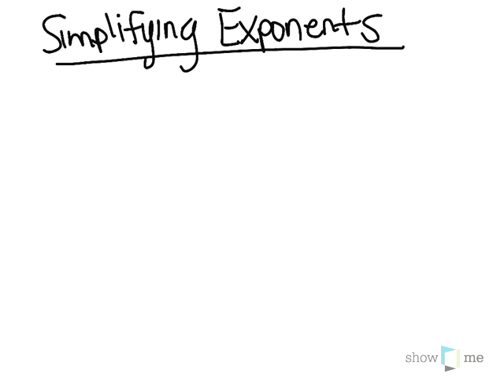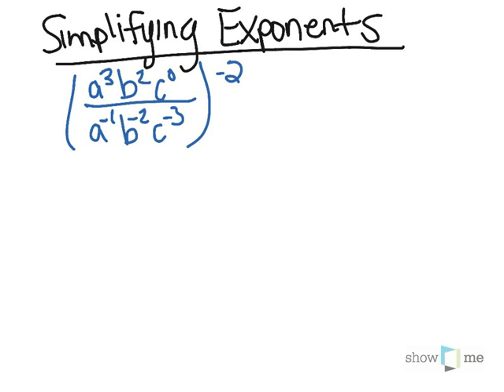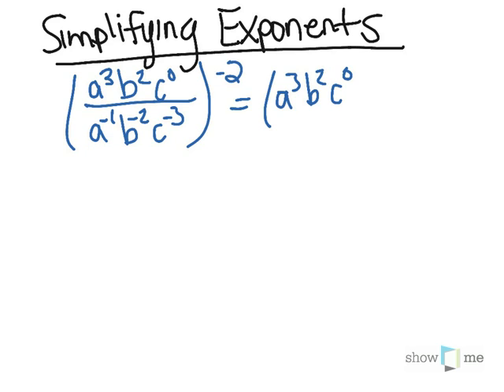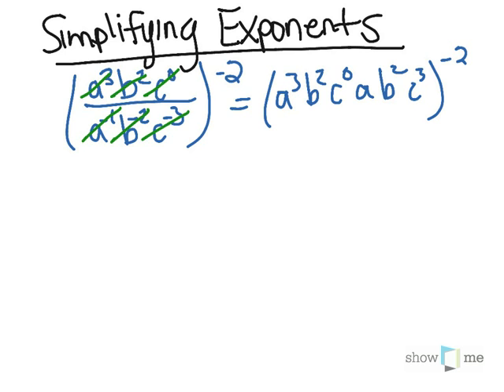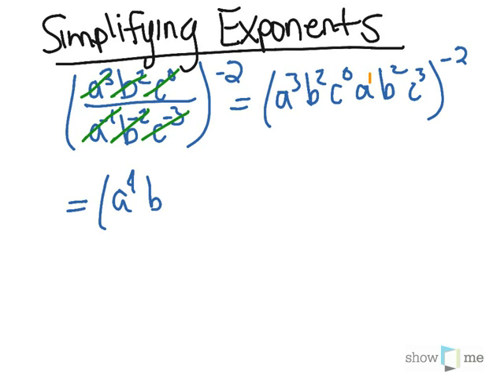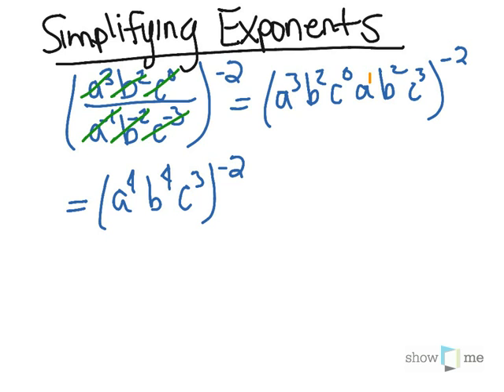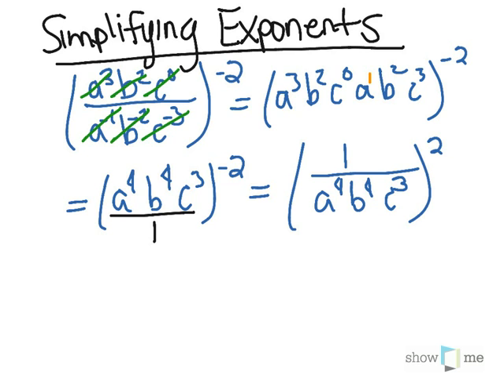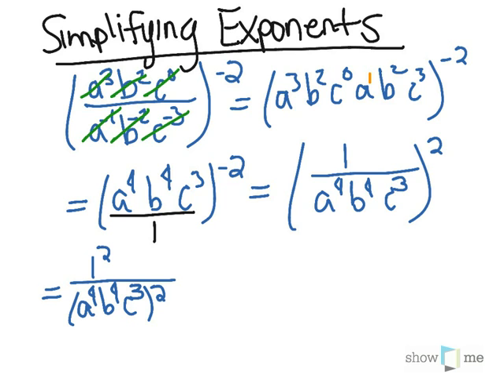Simplifying expression with negative exponents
An example of simplifying an expression with negative exponents.